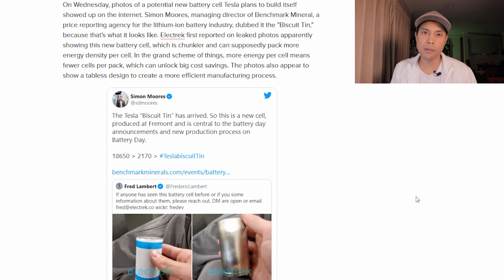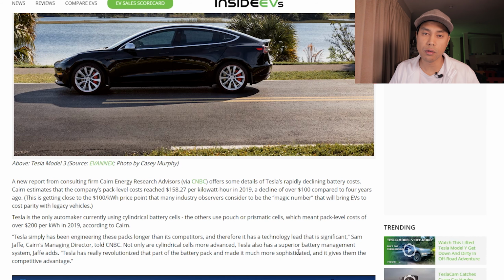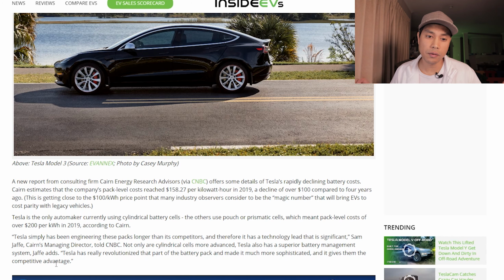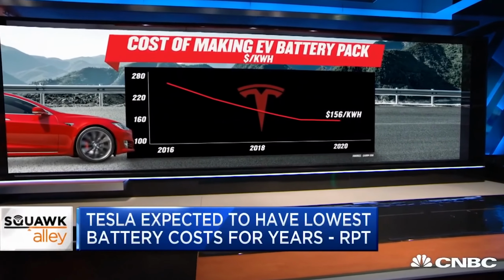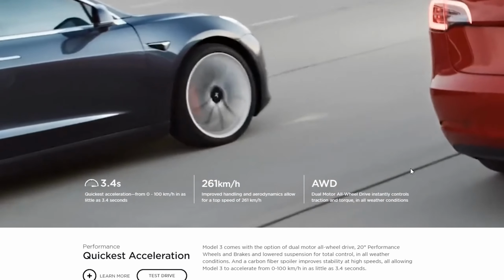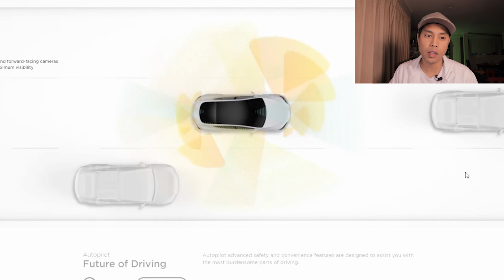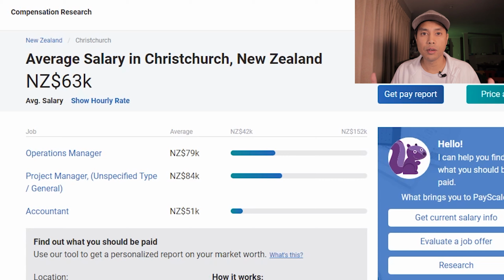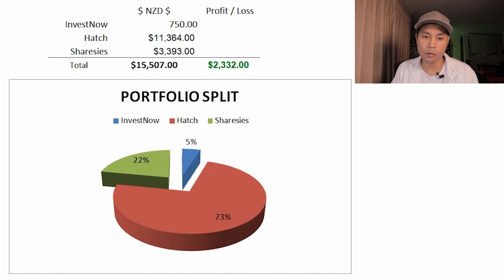Tesla Battery Day! Buy Now? | Sharesies & Hatch Stock Market Trading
I discuss what my thoughts are coming into battery day, what my plans are to buy now or wait. Getting that battery price down with better manufacturing procedures and smarter construction will mean cheaper cars in the future. There has been a lot of hype and high expectations with the usual tweets of hints here and there. No doubt there will be some volatility with the stock to come the following weeks after. Tesla is just below 40% of my entire portfolio so fingers crossed but I still want to BUY more SHARES as I save more money as time goes by.

Sharesies Referral: Initial deposit to get $5 top up

Hatch Referral: Initial deposit of $100 NZD to get $10 top up

I reply to all comments so let me know what you think.
Cheers and have an awesome day friends.